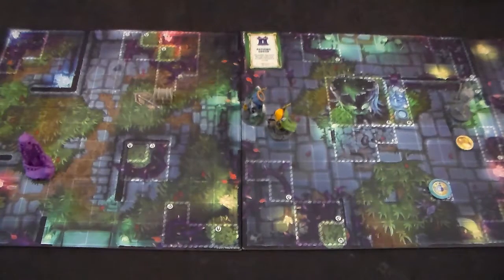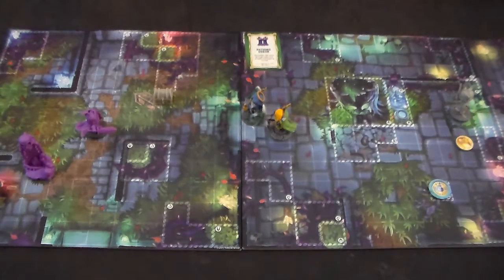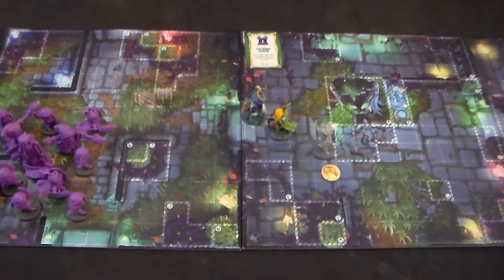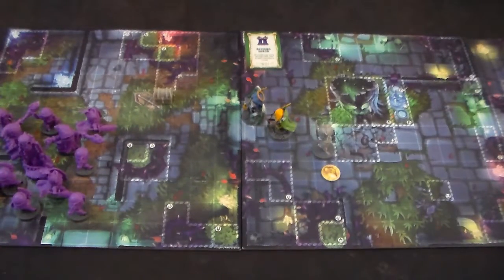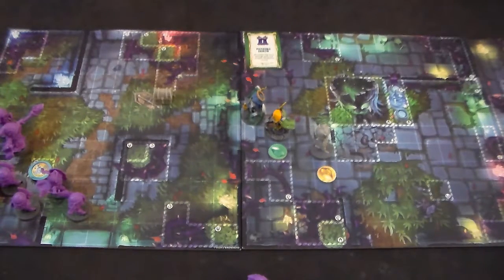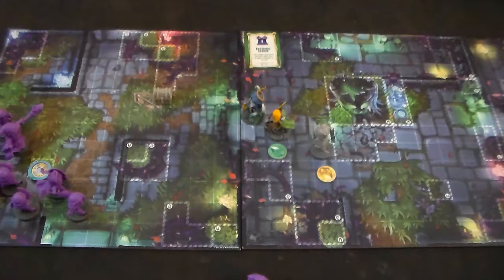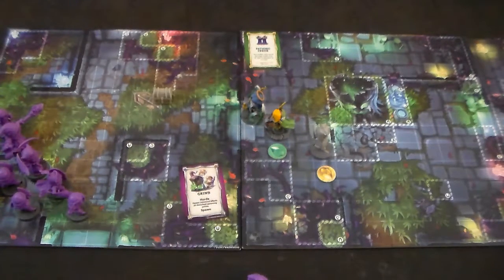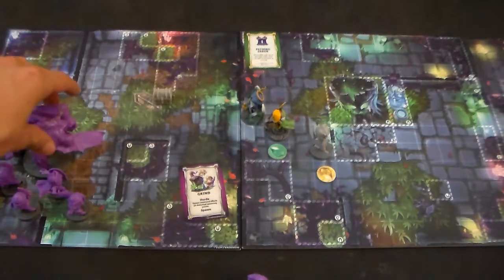Super Dungeon Explore Arcade Run B: Part 10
why was this still in my production queue pipeline???

getting ready to finish off this series and move onto a whole slew of videos ive been meaning to put out, sorry for the loooooong wait- busy busy